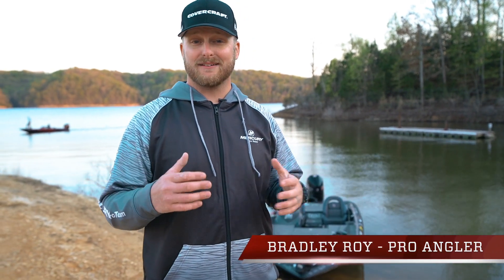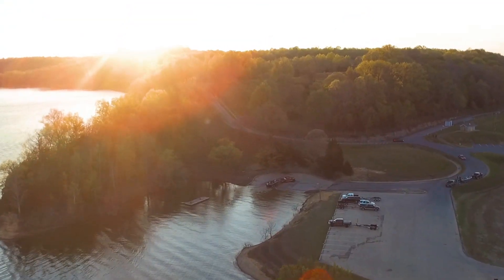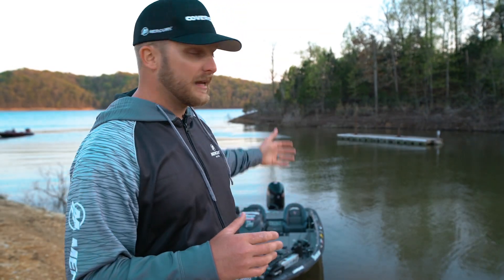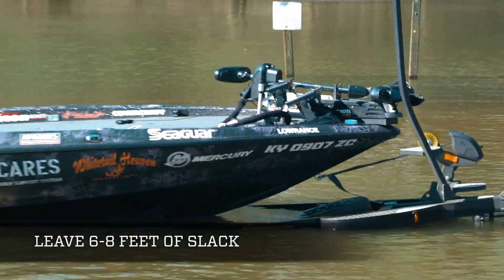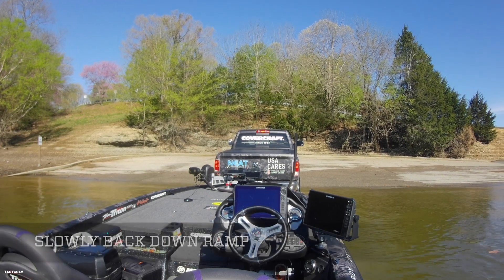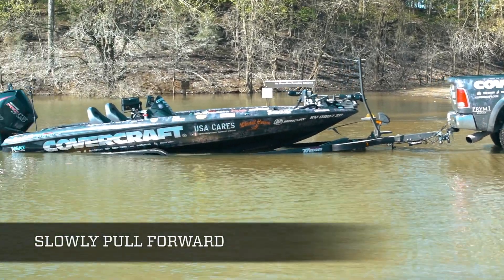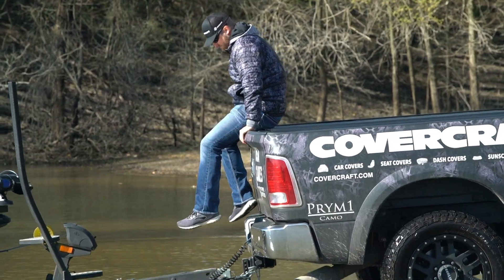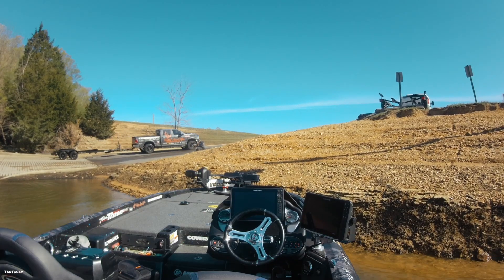Launching in High Water Can Require Innovative Actions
Get essential tips from Major League Fishing’s Bass Pro Tour angler Bradley Roy.